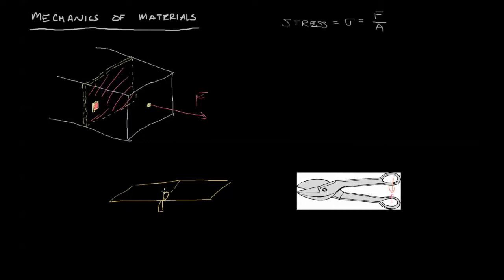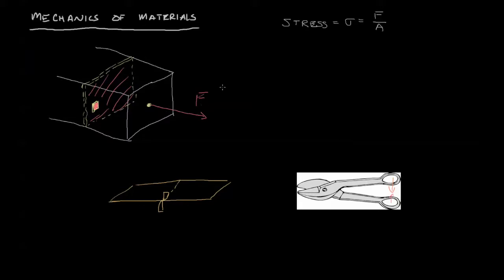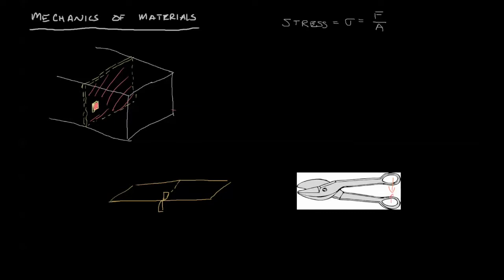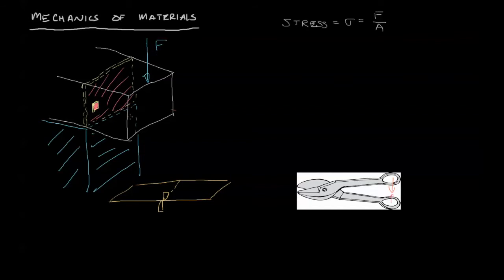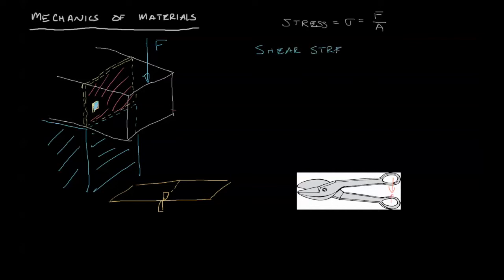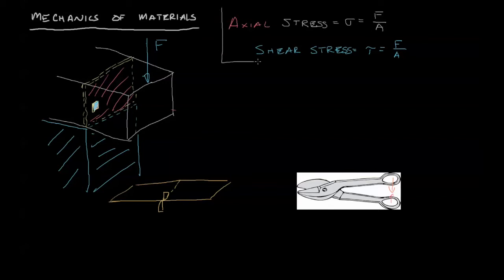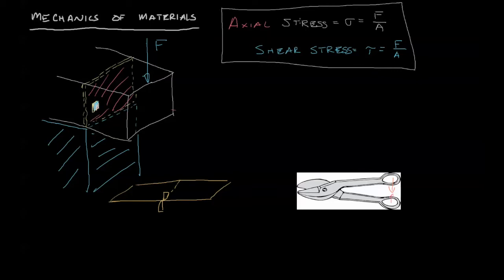MM 1-02 Shear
I introduce the idea of shear stress and force.  We try to get a feel for how it works.